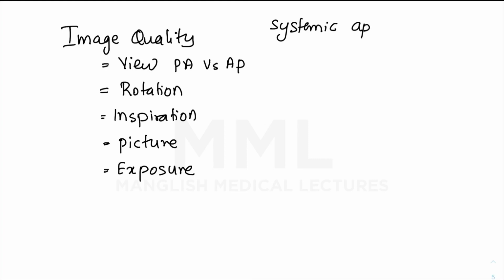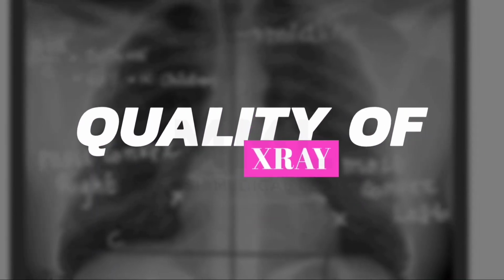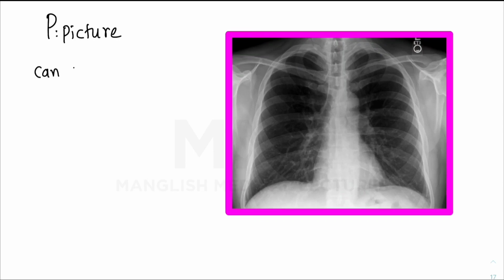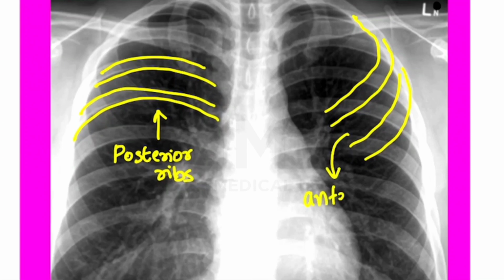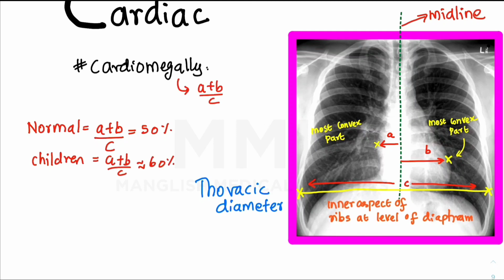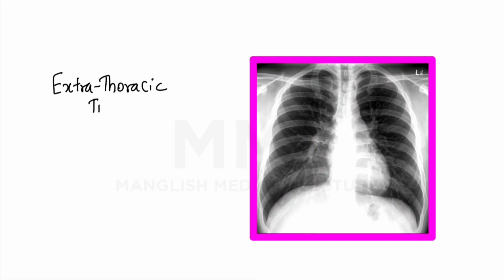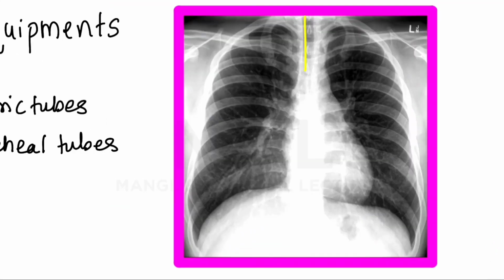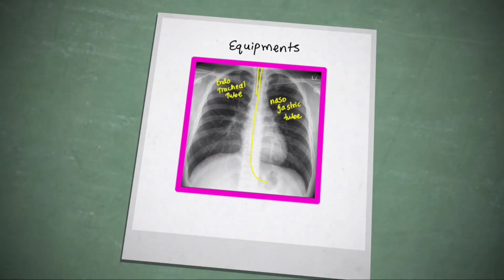How to read a chest x ray ? Simplified & systemic approach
Basic approach to chest X-ray
The chest x-ray is the most commonly performed diagnostic x-ray examination , this video is to help medical students understand how to read a normal chest x-ray.

Time stamps
00:00 Intro
00:26 Image quality
00:41 Systematic approach
01:03 AP view Vs PA view
02:12 X-ray rotation
02:59 Inspiration
03:36 Picture
04:21 Airway
04:55 Bone and soft tissue
05:21 Cardio
05:36 cardiomegaly in chest X-ray
06:50 Heart borders in chest x-ray
07:12 Diaphram
08:05 Lungs
09:28 Equipments
09:50 Quick recap
11:05 Thank you

Books i use:

Standard textbook :

Revision + MCQ :
1) Govind Garg & Sparsh Gupta :
2) Vandana Puri & Praveen KR Gupta :
- Mcq only book based on Robbins
Robbins Review textbook:

- "Ultimately its not the books that matter, its the effort you put in them for understanding "
- (Yes its my quote. ;P )

Please let me know of your feedbacks , any errors and suggestions in the comments section
And also any topic to be discussed

you are a great human being 💕